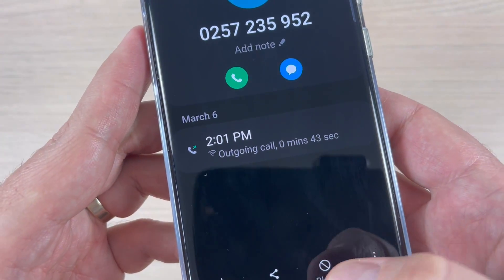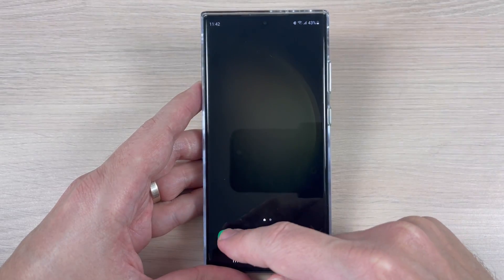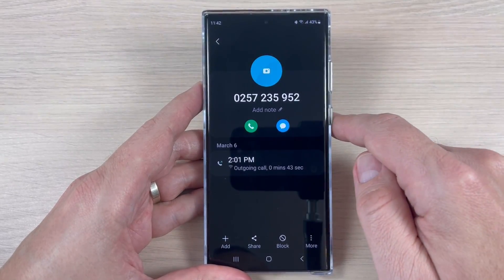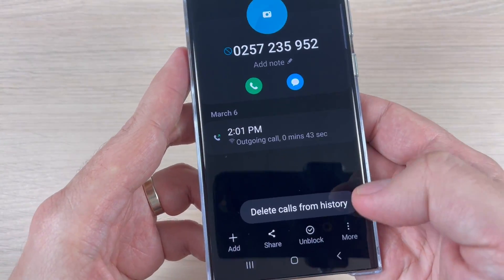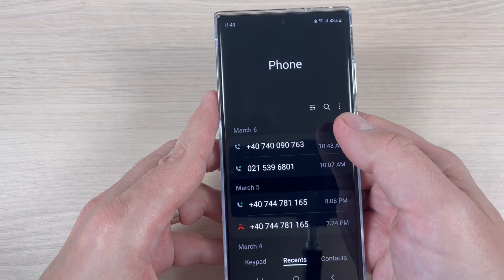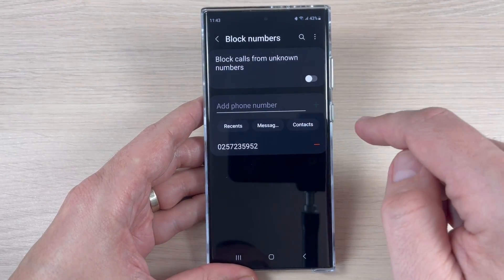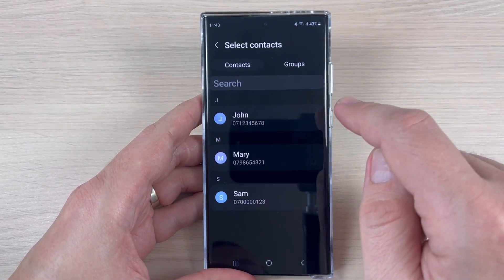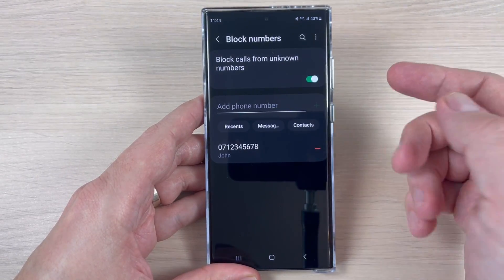How to BLOCK PHONE NUMBERS on Samsung Galaxy S23 Series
Are you tired of receiving calls from unwanted or unknown phone numbers on your Samsung Galaxy S23, S23+ & Ultra?
   In this video, we'll show you how to block and delete phone numbers from your call list on your Samsung Galaxy S23 Series. We'll take you through step-by-step instructions to block numbers from making calls to your device and how to delete numbers from your call list. By the end of this tutorial, you'll know how to effectively manage your call list and improve your phone privacy.
    Don't let unwanted calls disrupt your day - watch this video now to learn how to take control of your phone calls on your Samsung Galaxy S23.